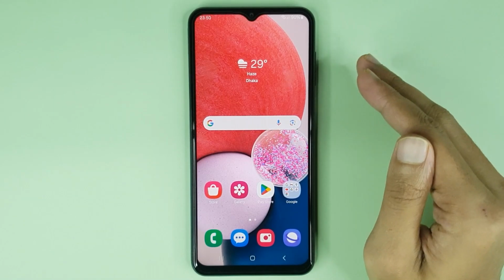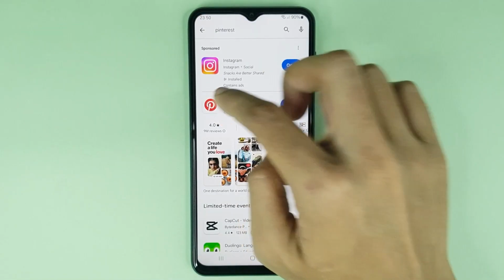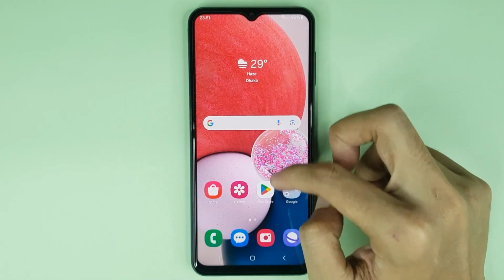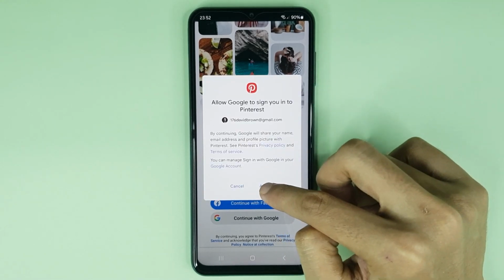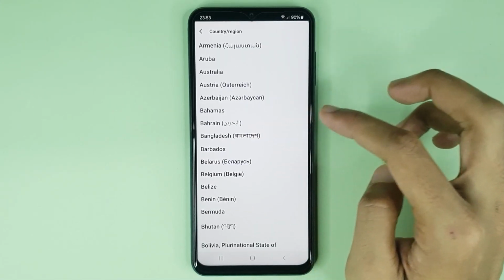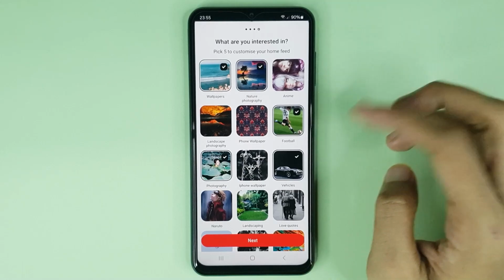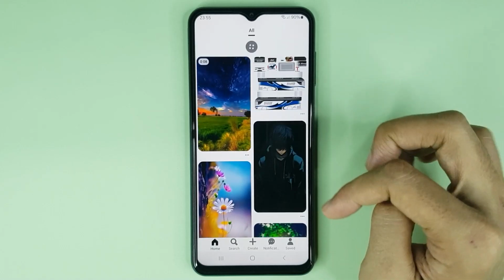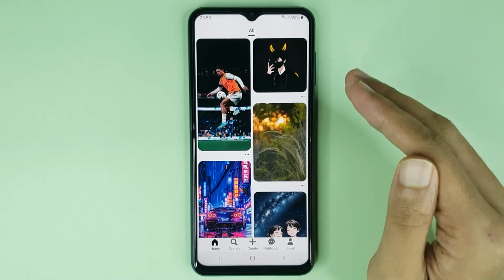How to Attempt to Use Pinterest on Android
A quick guide to install and use Pinterest in your Android phone.